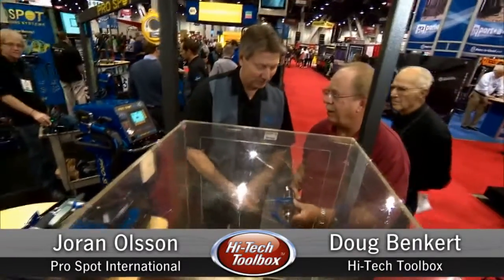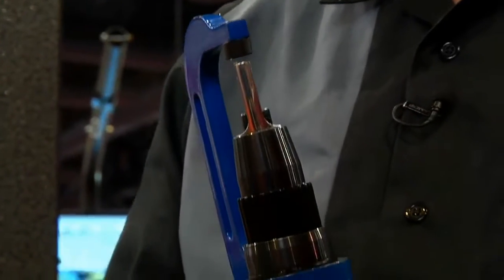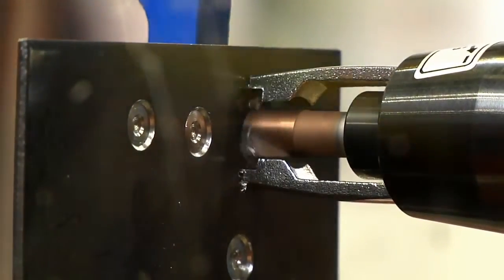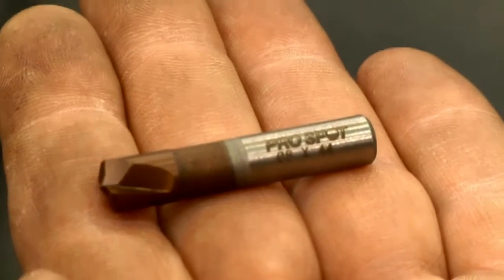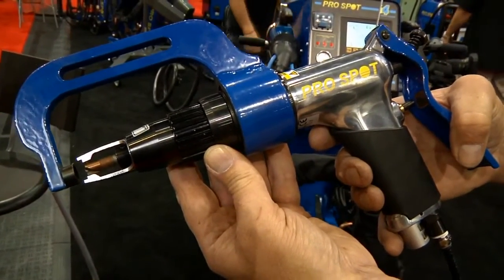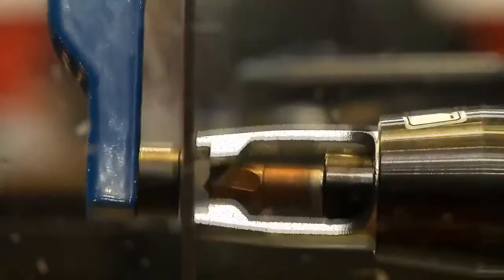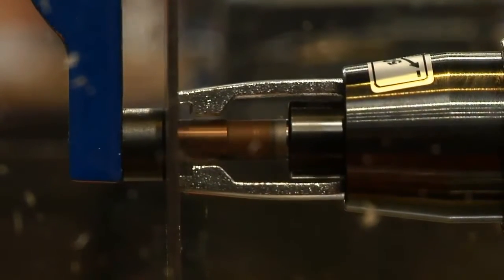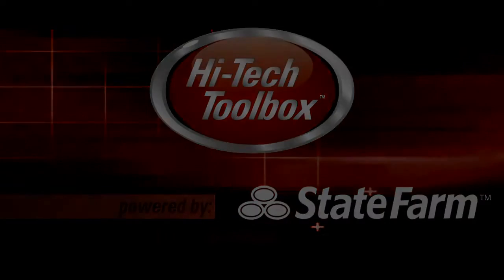Pro Spot's Spot Weld Drill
In Collision Repair, when two panels need to be separated previous spot welds need to be removed. The Pro Spot Weld Drill removes spot welds while keeping the inside panel intact. Pro Spot's two unique features are it's Two-Stage Start & the Two-Flute Bits. These features extend the lifetime of the bits, especially for hard materials like high strength, ultra high strength and boron steels.